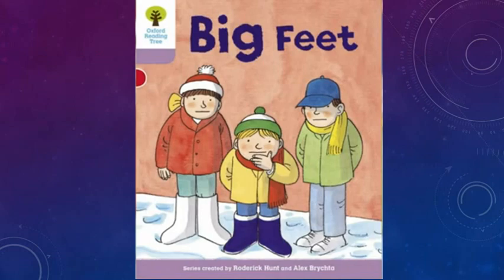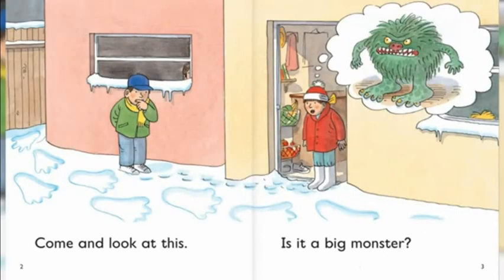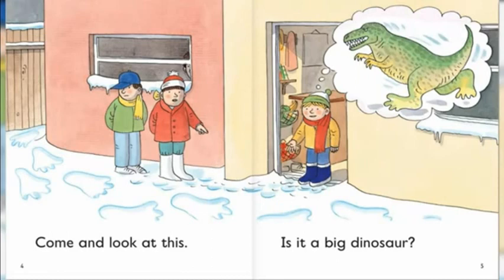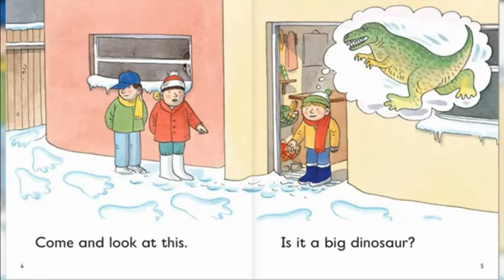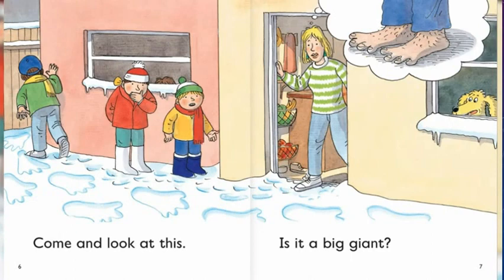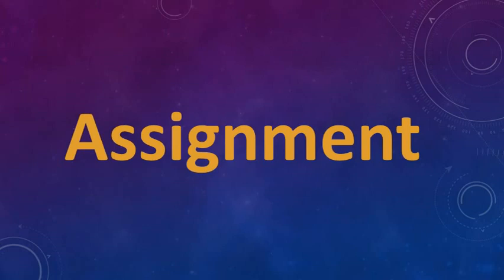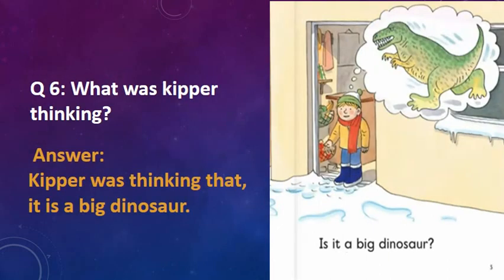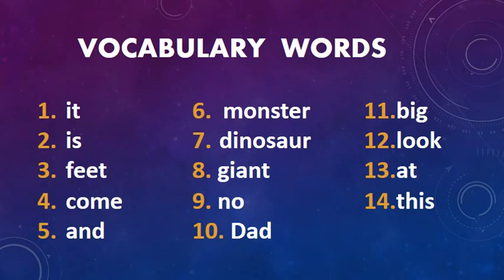Nursery | English | Reader Big Feet | Lecture 5 | The Broadway School